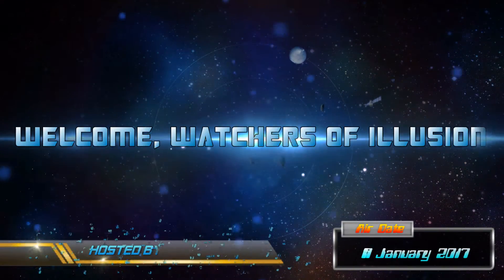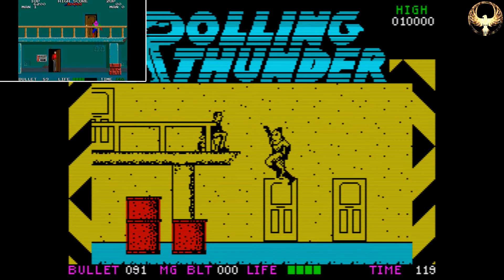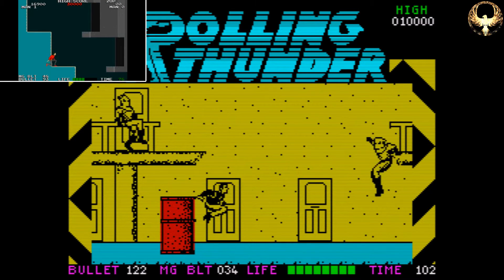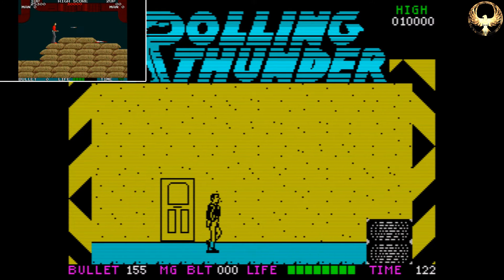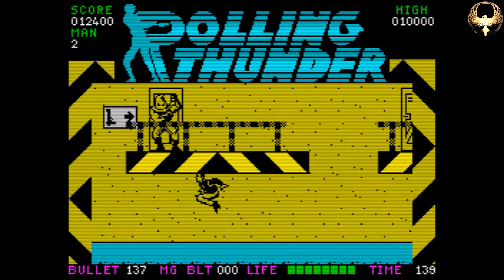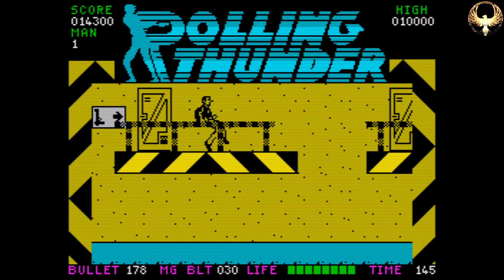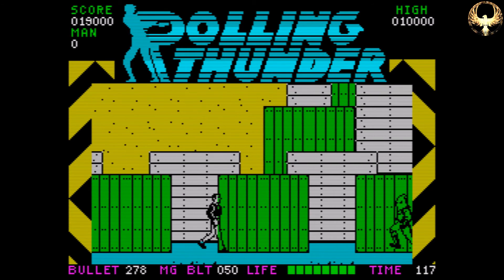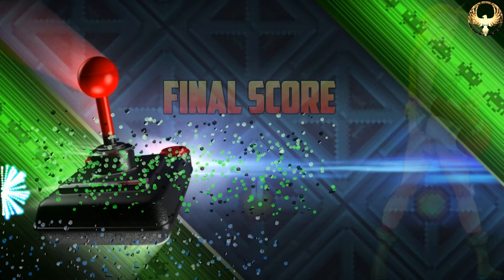Episode #101 - Rolling Thunder - ZX Spectrum Review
A great little arcade conversion of a classic game that puts you in the shoes of an agent on a mission to rescue the girl while dispatching hoodlums in a cult. It is of course - Rolling Thunder on the ZX Spectrum.

Intro - Jim Power Memories by Crono
Outro - Turrican 2 by Maf